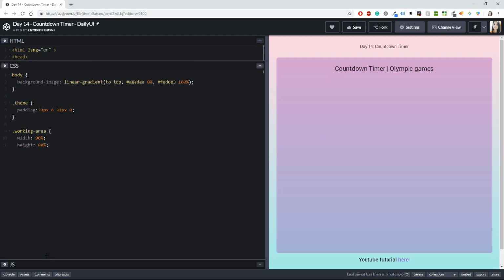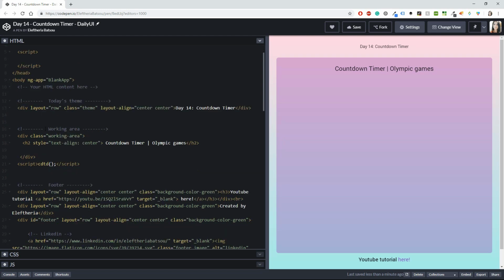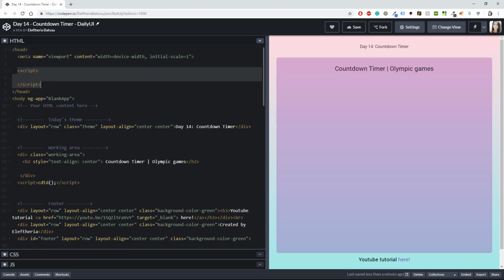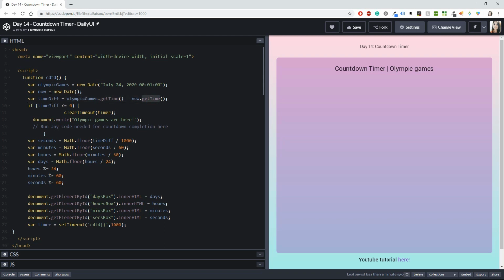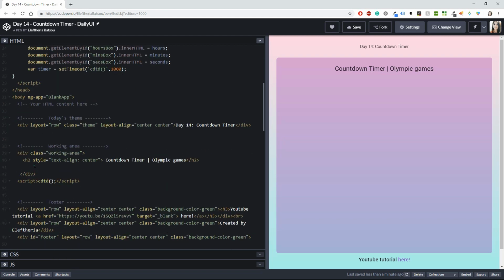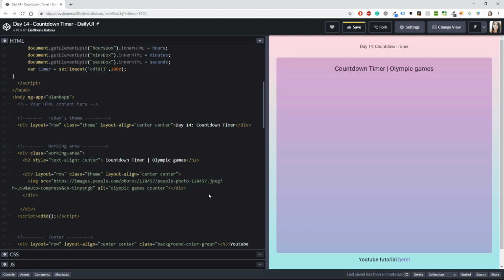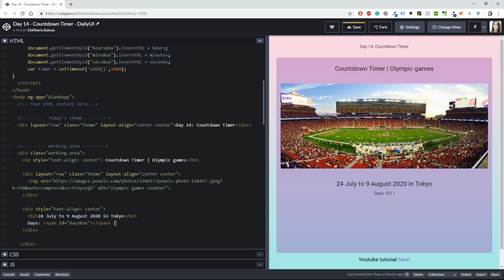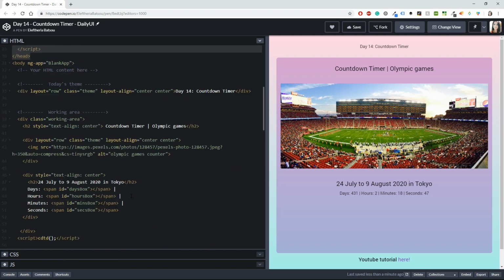[14/100] Countdown Timer | Daily UI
Theme: Countdown Timer
Design Hint: Design a Countdown Timer. Is it for an app? An interface for an oven? A sport related countdown? A launch countdown for NASA?